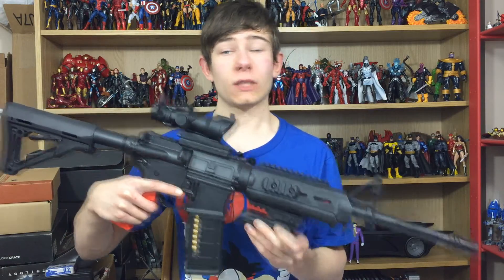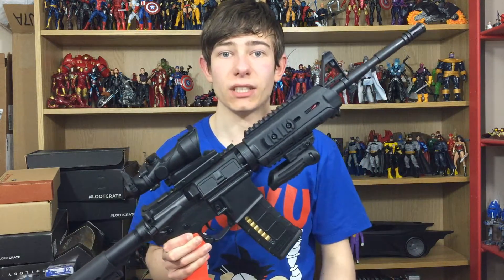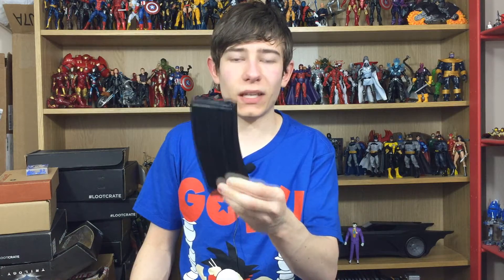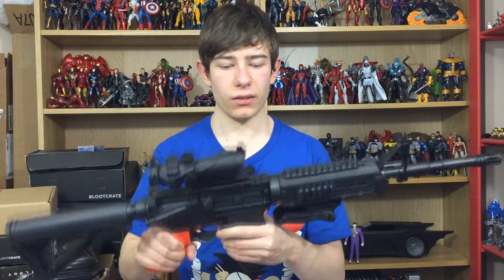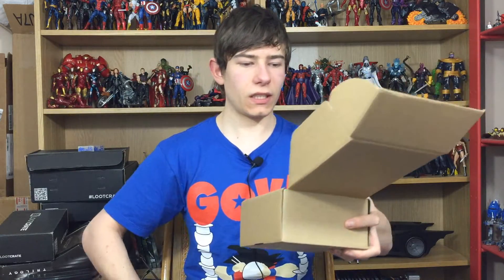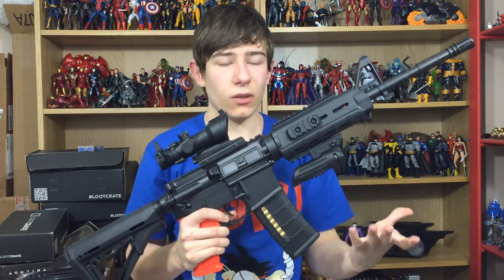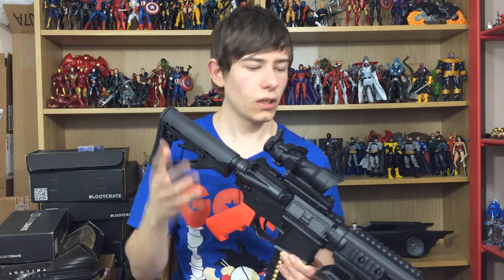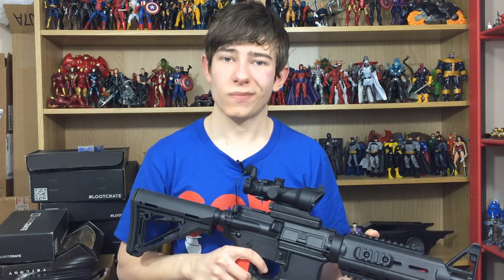SRC Sportline M4 SR4 Airsoft review (with external mods)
Specs:
AEG Full and Semi auto with Safety
FPS - Average 350- 360 with .20g
Added Magpul stock, handguard and P mags